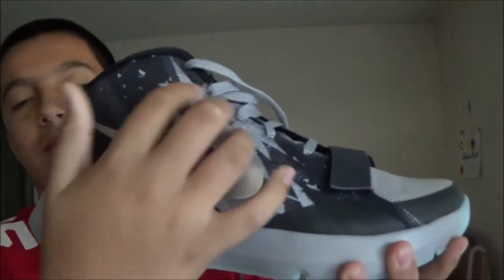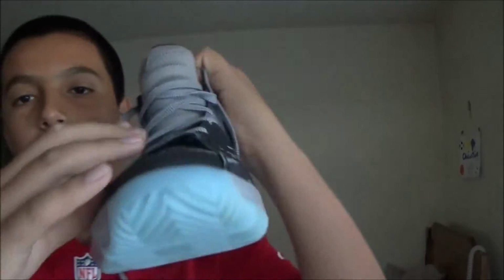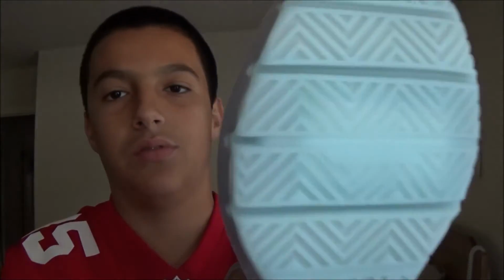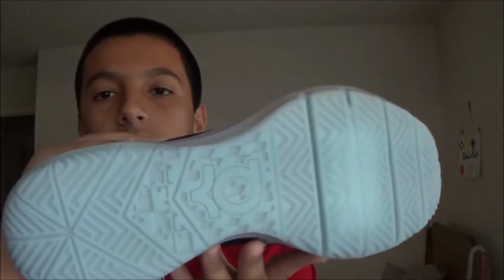The Awesome KD Trey 5 III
SO AWESOME!